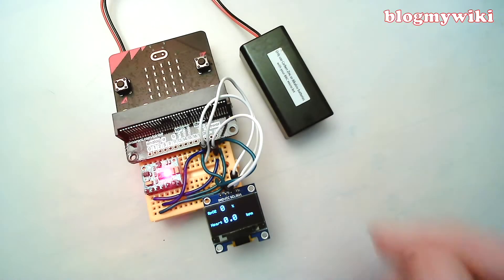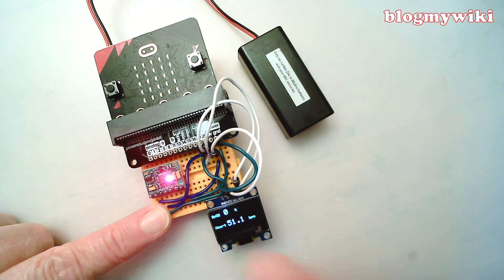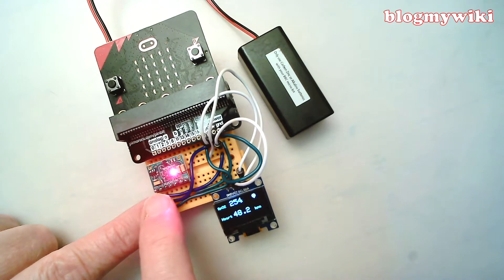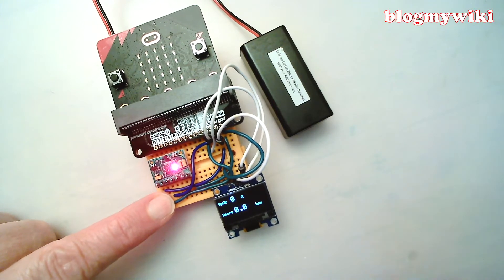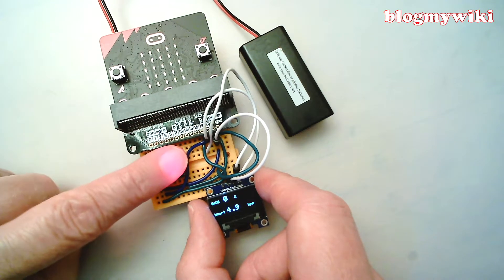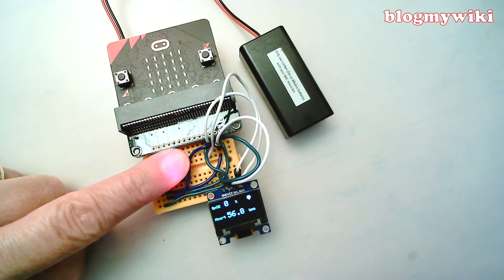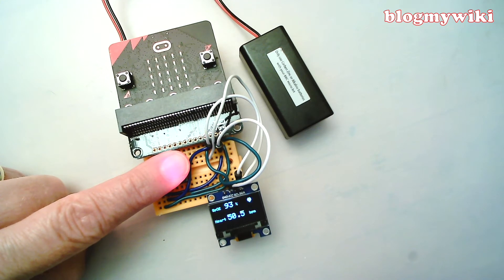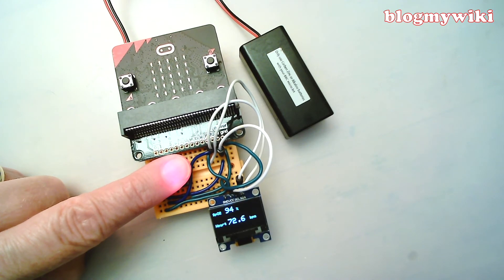micro:bit pulse oximeter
A pulse oximeter made with a BBC micro:bit and some very inexpensive parts: a MAX30100 sensor and an i2c 128x64 OLED display.